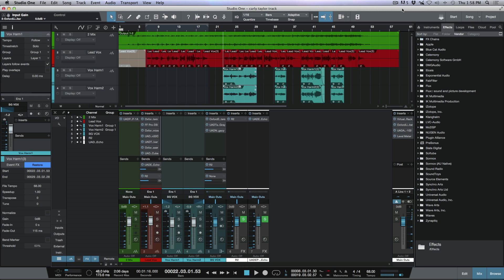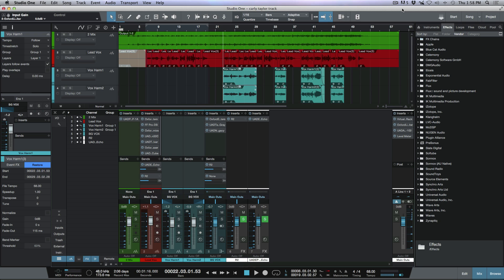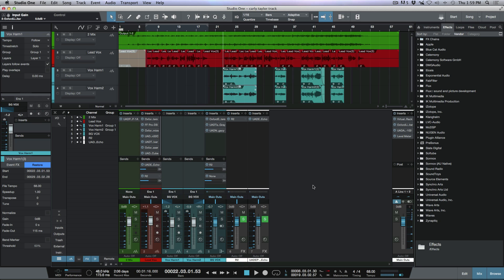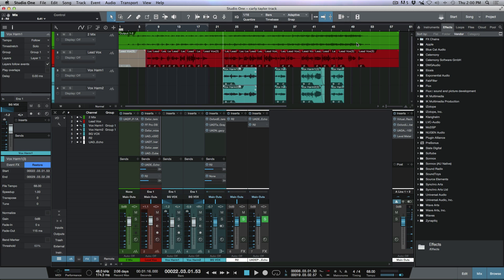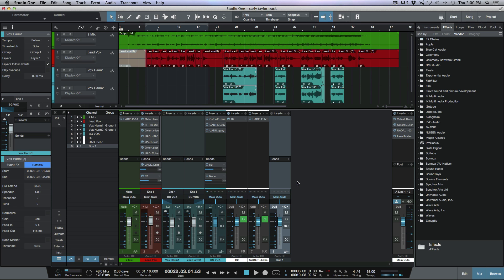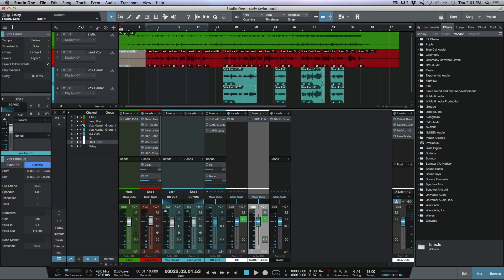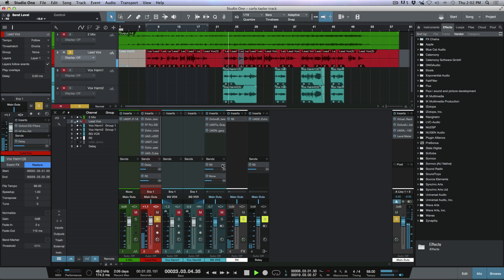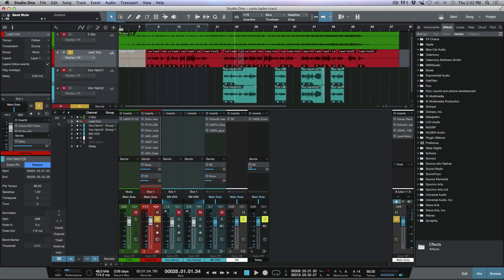Sending An FX Return To Another FX Return Workaround In PreSonus Studio One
In this free video tutorial, Marcus shows us a workaround for sending an FX return, to another FX return in PreSonus Studio One.

FX Channels are what are traditionally known as effects return channels, used to apply effects to multiple signals simultaneously through the use of Sends. Audio can be routed from any Channel through a Send to an FX Channel, which can have any number of effects inserted in its Insert Device Rack. For instance, several keyboard Tracks and a guitar Track could be routed via Sends to an FX Channel with a reverb plug-in inserted, so that all of the instruments sound like they are in the same physical space.

Dragging an audio effect or FX Chain to the Send slot of a Channel in the Console creates a new FX Channel with the same name as the effect or FX Chain, and routes audio from the original Channel to the new FX Channel, via a Send.